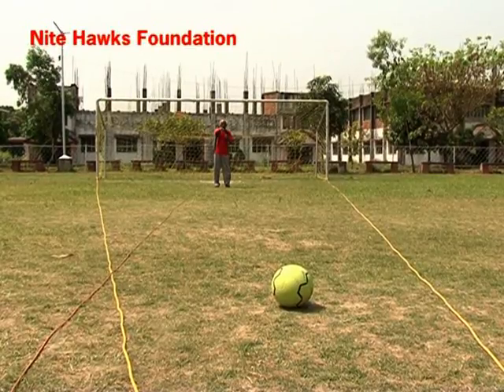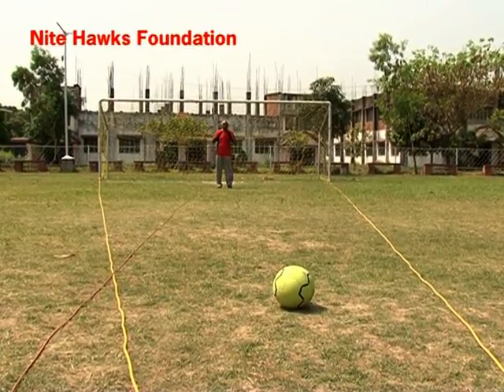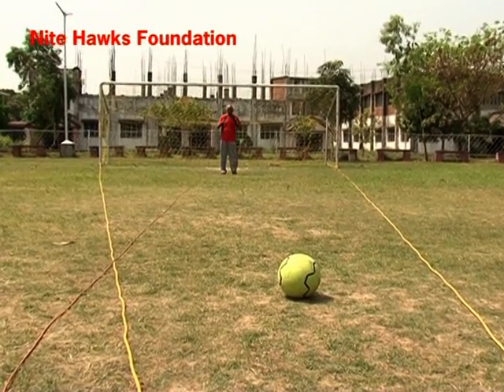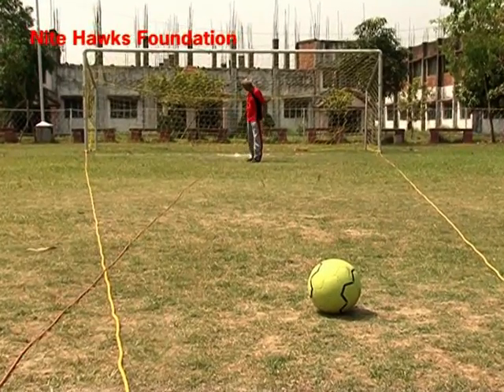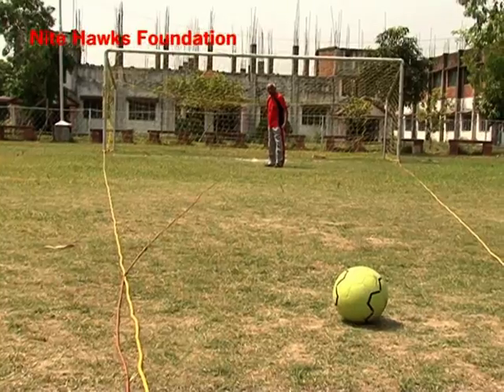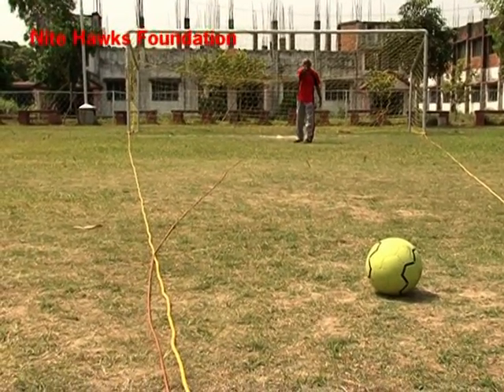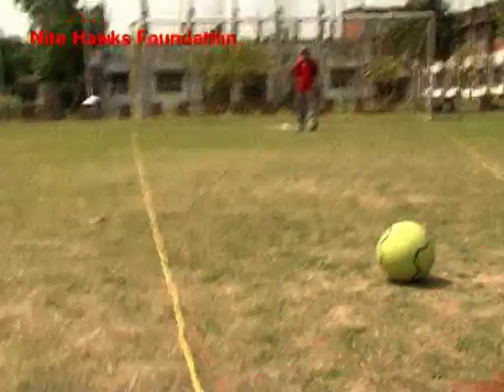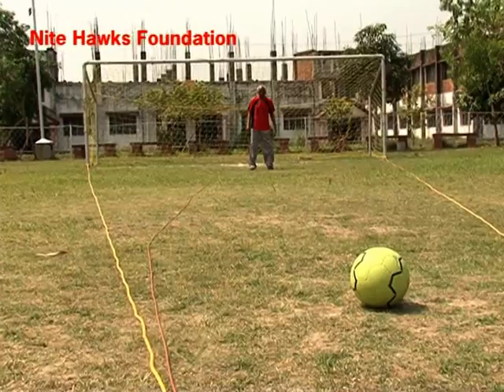12.Draw a line (Part-I)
Thulasi Das Balaraman [Olympian -- 1956 (IV Position) & 1960 (VI Position) and Arjun Awardee] coaching goal-keeping techniques.